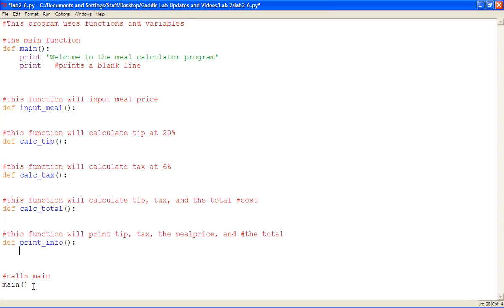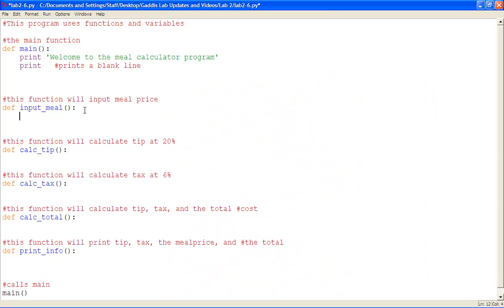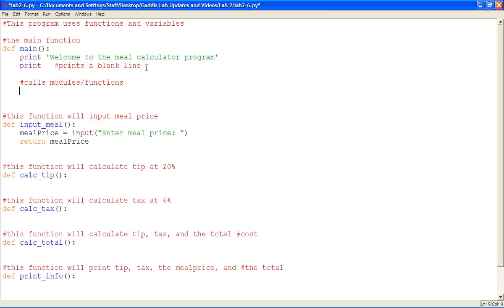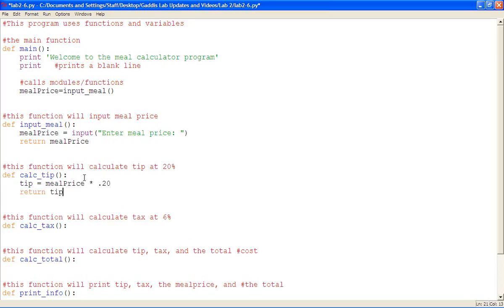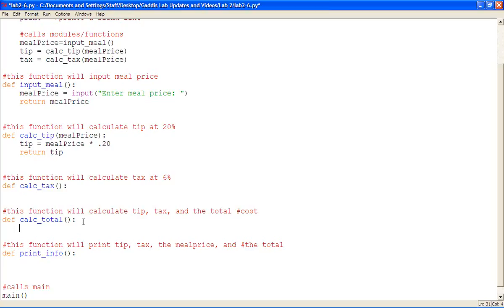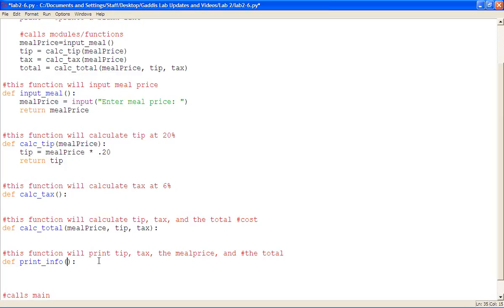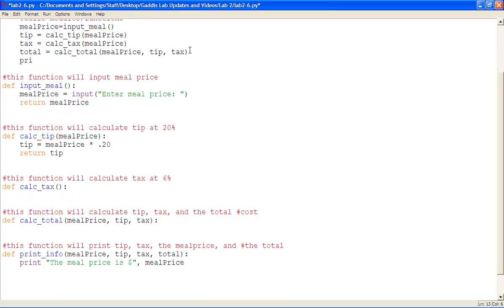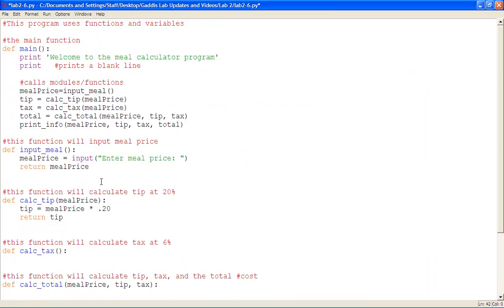Lab2 6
Description